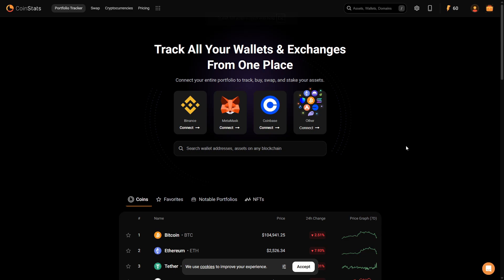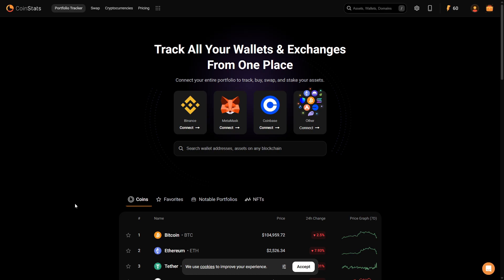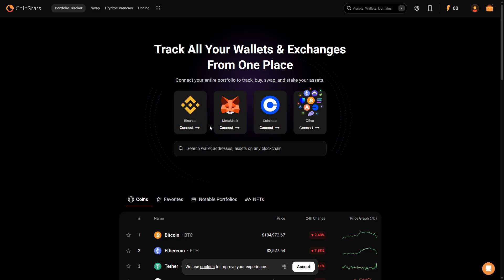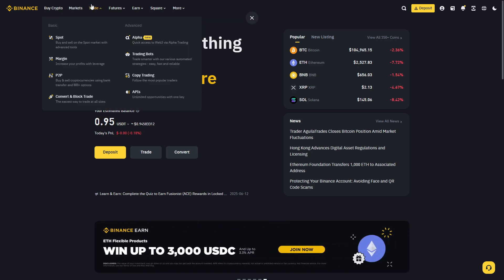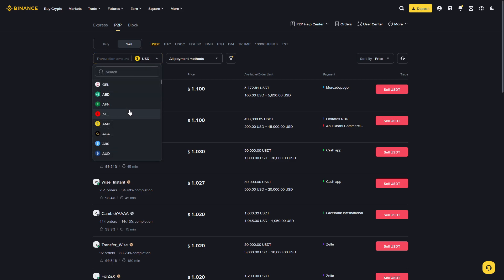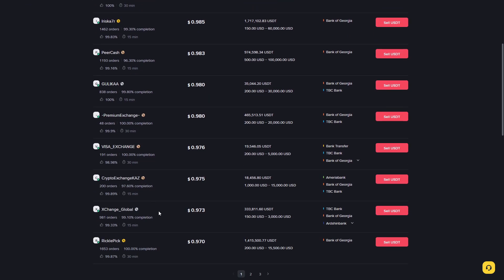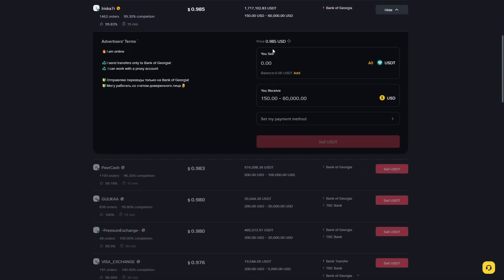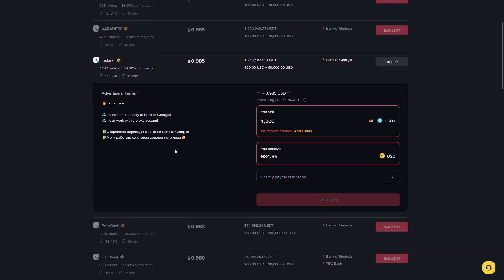How to Transfer Money from Coinstats to Bank Account (2025)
How to Transfer Money from Coinstats to Bank Account

Learn how to transfer money from CoinStats to your bank account in simple steps.